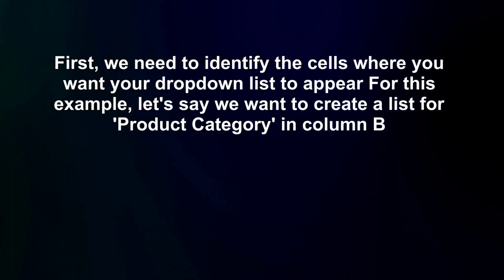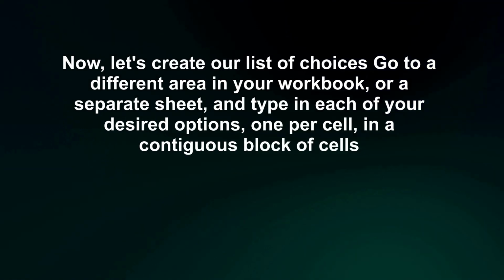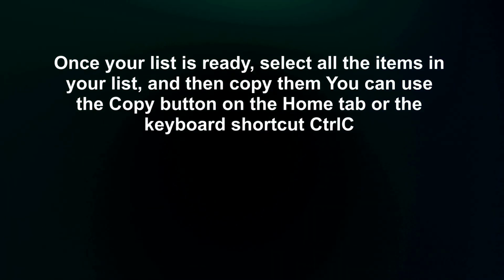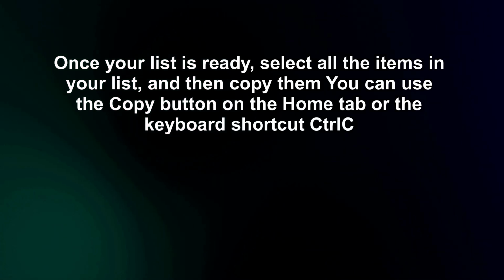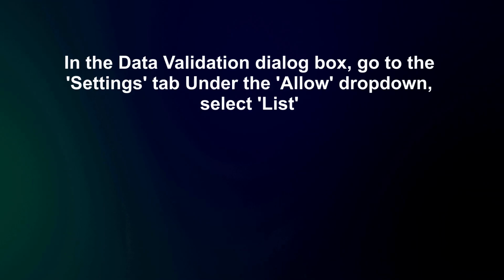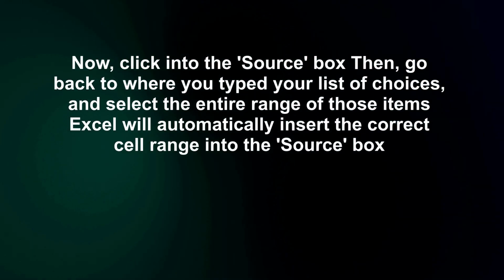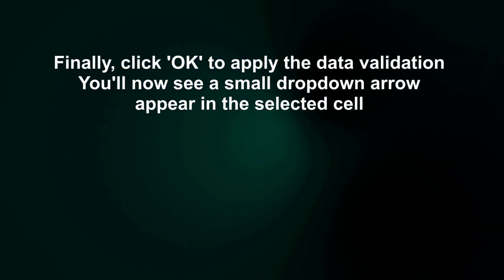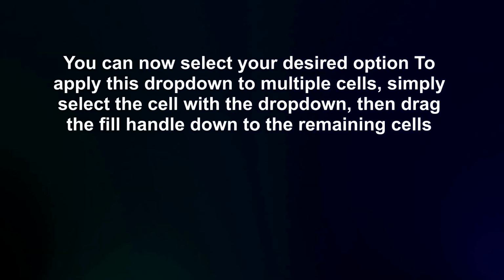How To Make Multiple Choice Drop Down List In Excel - GUIDE!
How To Make Multiple Choice Drop Down List In Excel guides users through creating a multiple-choice drop-down list in Excel, using data validation features to restrict cell entries to a predefined list, improving data accuracy and user input efficiency.

00:00 Intro.
00:07 Creating Dropdown Lists in Excel
00:17 Setting Up Your Choice List
00:34 Copying Your List
00:46 Navigating to Your Target Cell
00:54 Accessing the Data Tab
01:02 Opening Data Validation
01:10 Selecting 'List' from Allow Options
01:23 Specifying the Source Range
01:40 Applying Data Validation
01:48 Exploring the Dropdown
01:58 Applying to Multiple Cells
02:12 Preventing Invalid Entries
02:22 Streamlining Data Entry